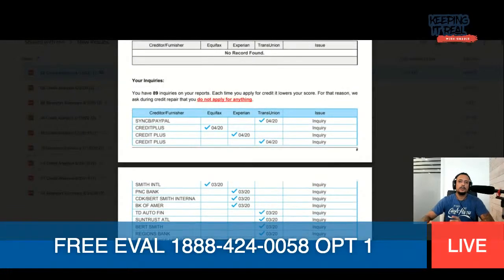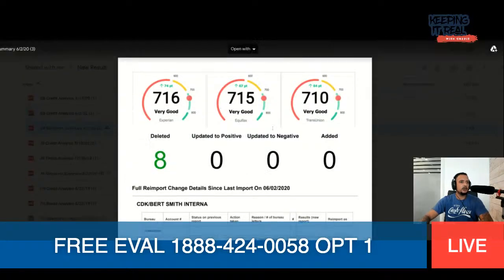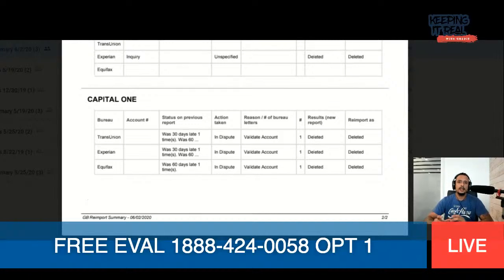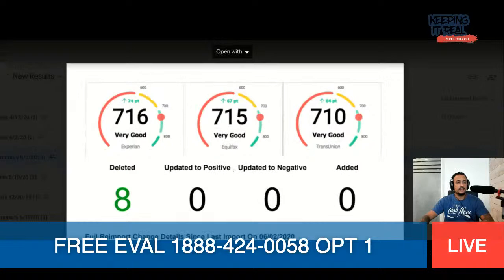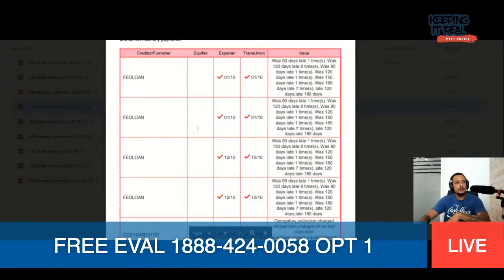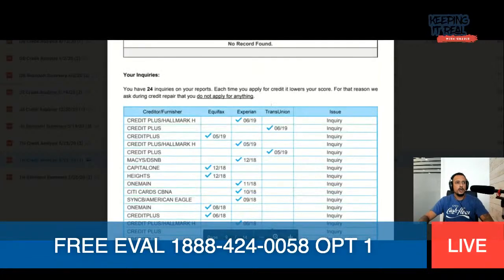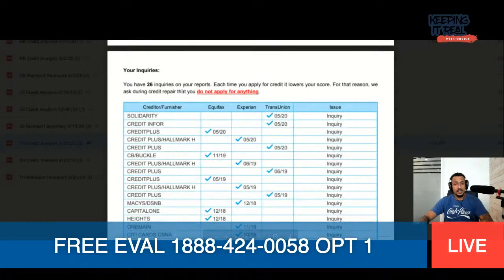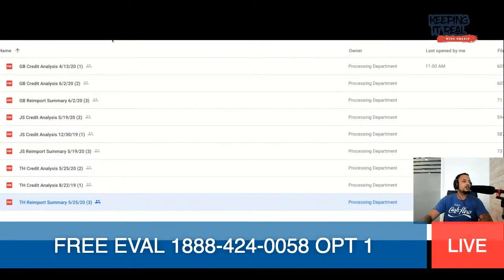REAL CREDIT REPAIR RESULTS LIVE | Q&A #78